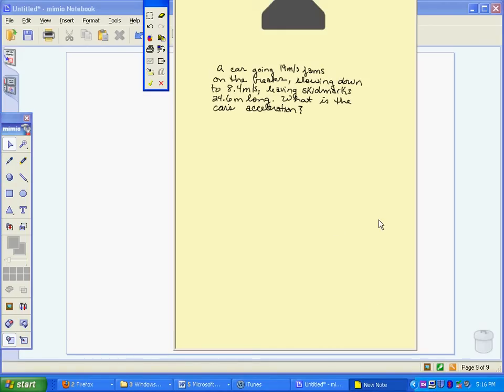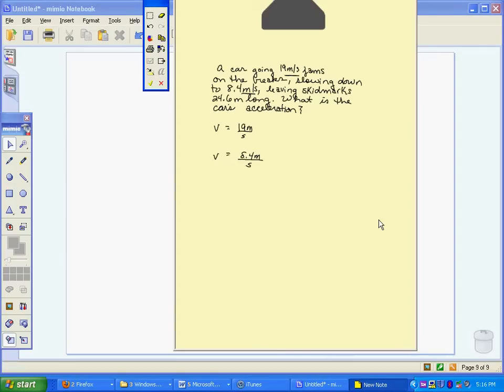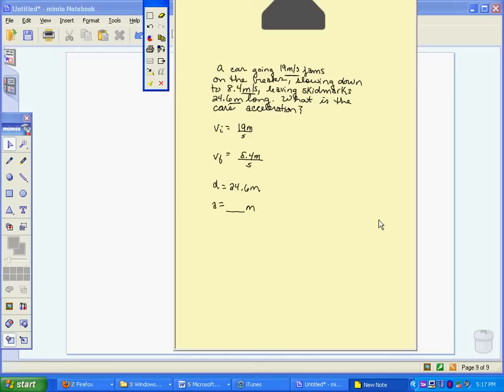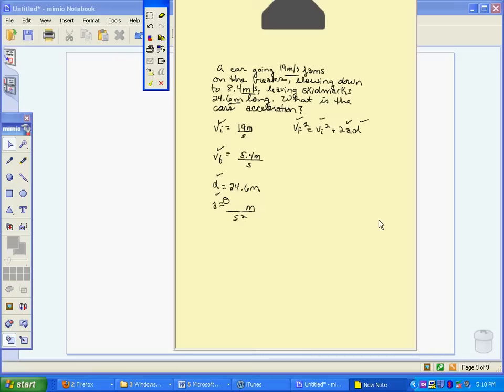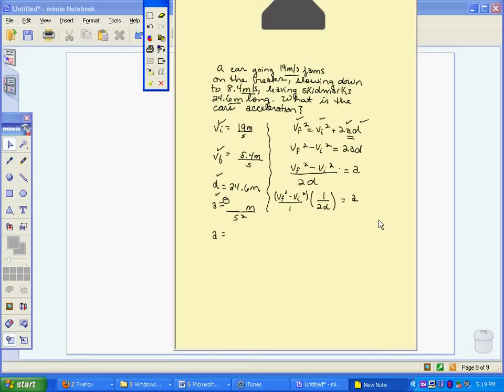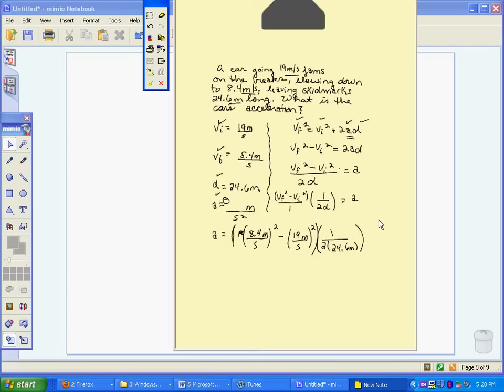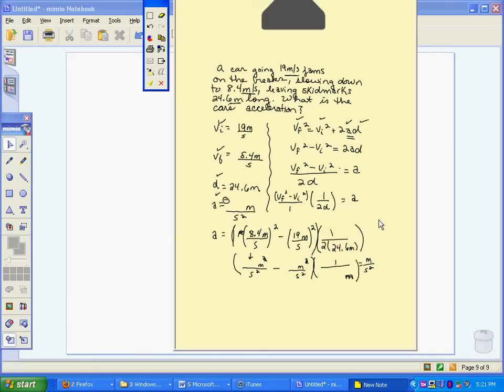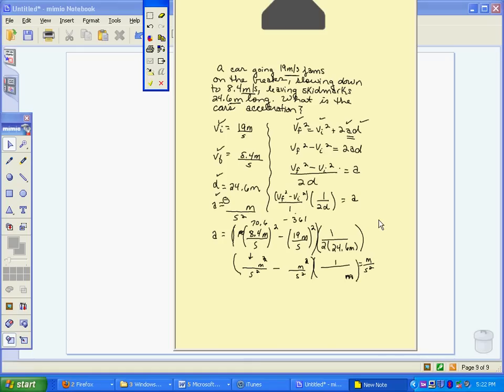solve for acceleration 1.avi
A car going 19m/s jams on the breaks, slowing down to 8.4m/s, leaving skidmarks 24.6m long. What is the car's acceleration?